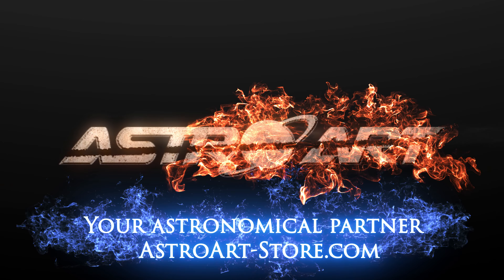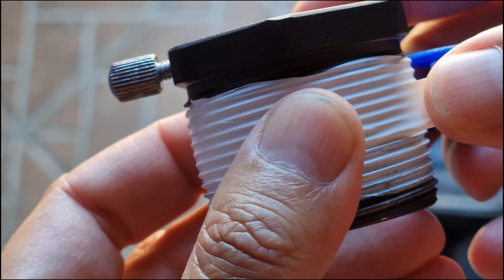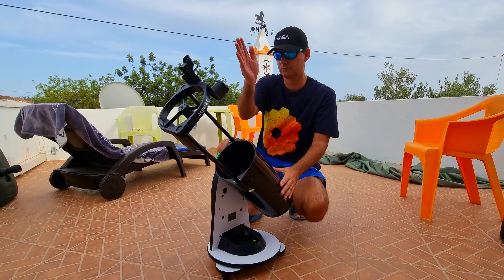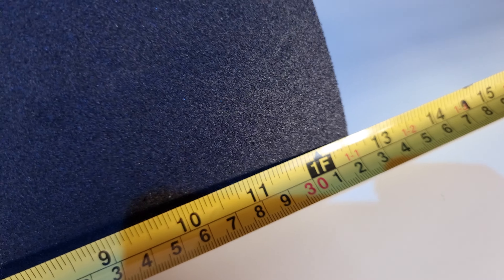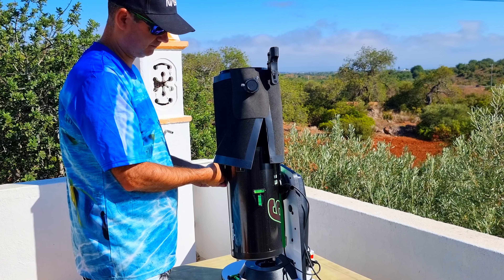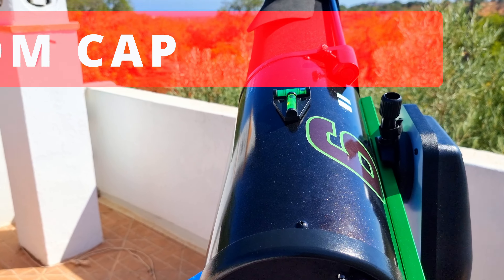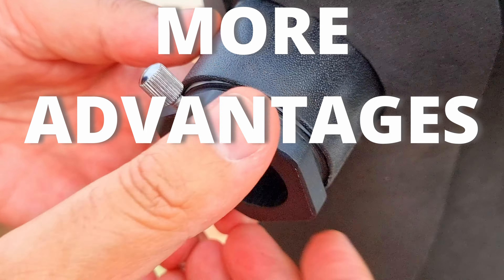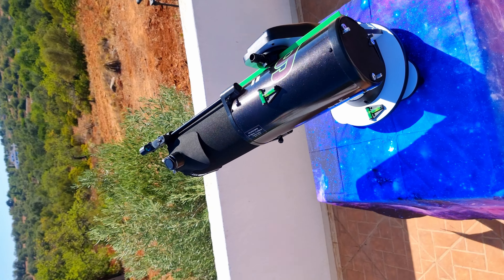TOP 5 SkyWatcher Virtuoso Telescope MODS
These are the first mods you should do right away to your 6 inch Skywatcher Go-To (TRACKED) Virtuoso Heritage 150P Dobsonian Telescope if you want to improve its performance and get better pictures and views doing Astrophotography or EAA - Electronically Assisted Astronomy.